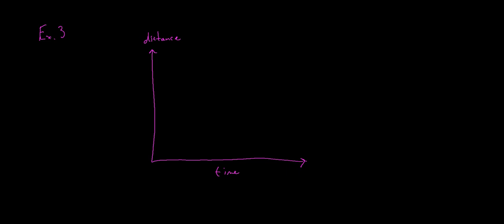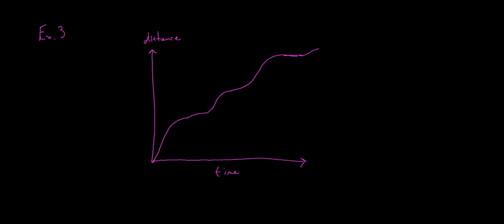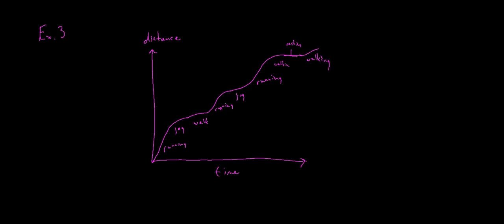4 9 EX3